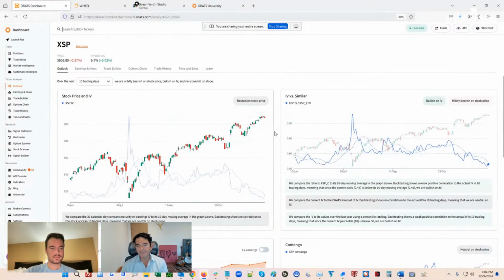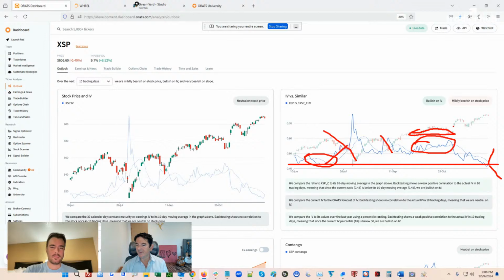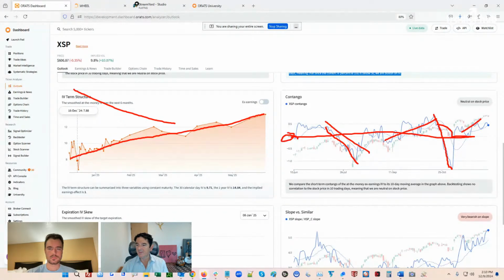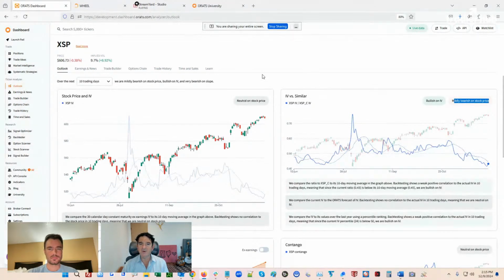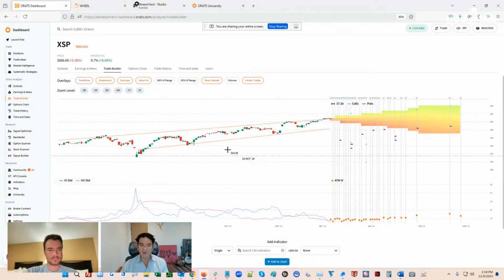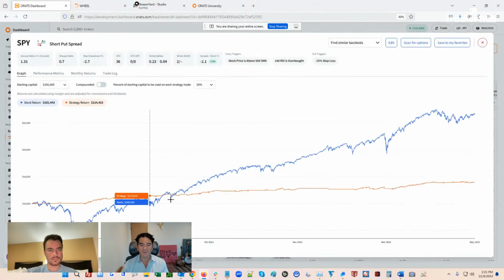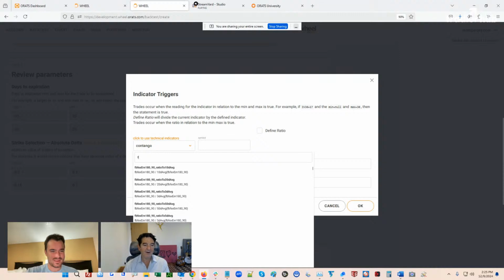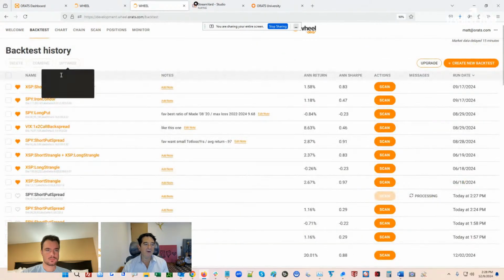ORATS - Driven By Data Ep.57 | Using Options Indicator Signals To Trade | 12.9.24